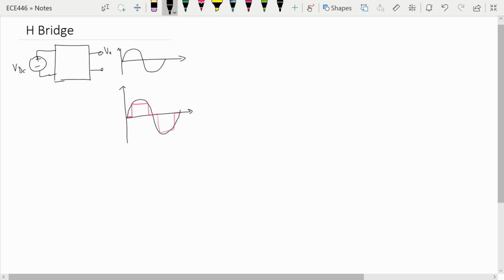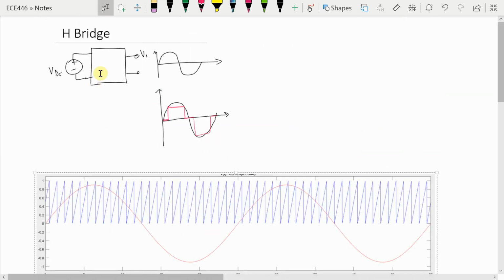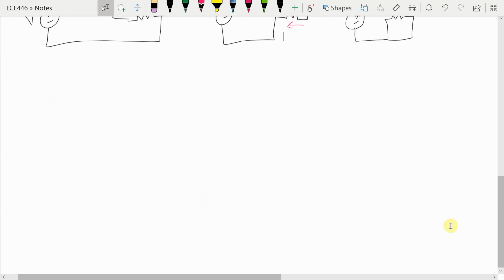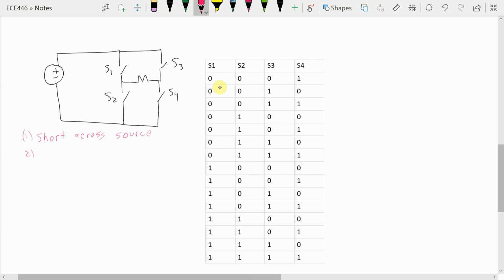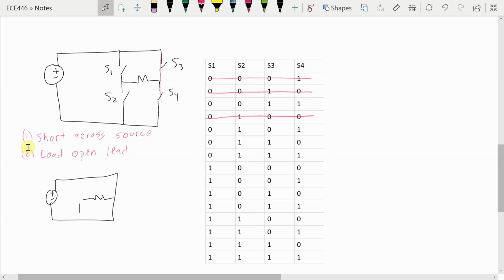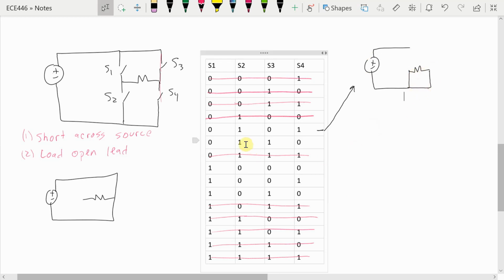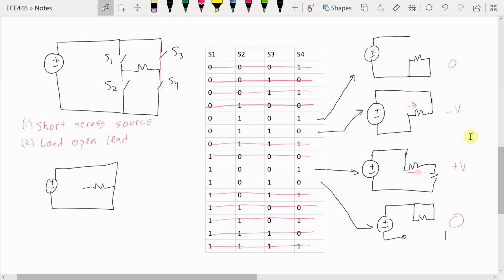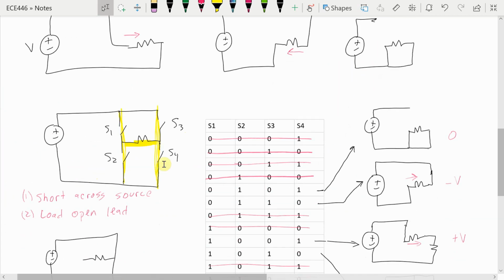H bridge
This video describes the operation of an H-bridge constructed with 4 switches.  The H-bridge is the switching fabric of the inverter.